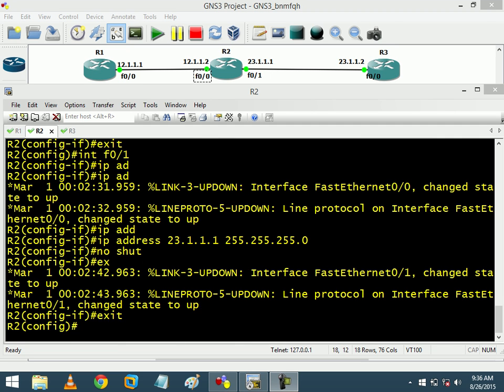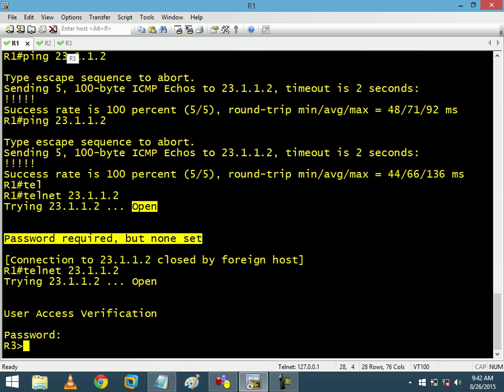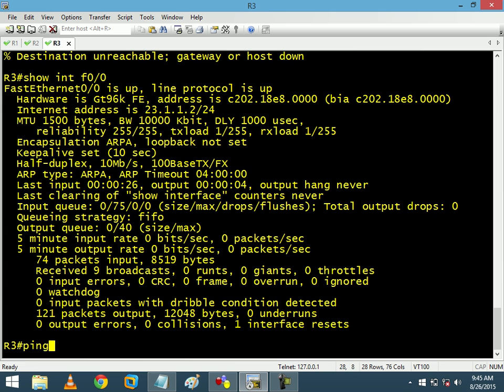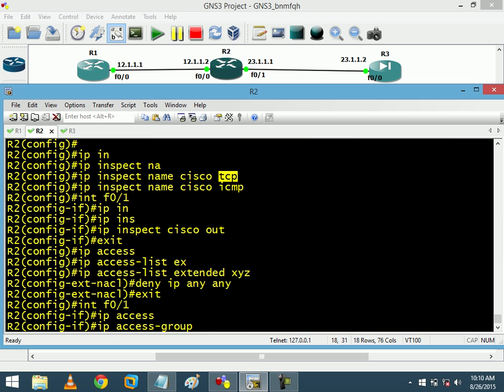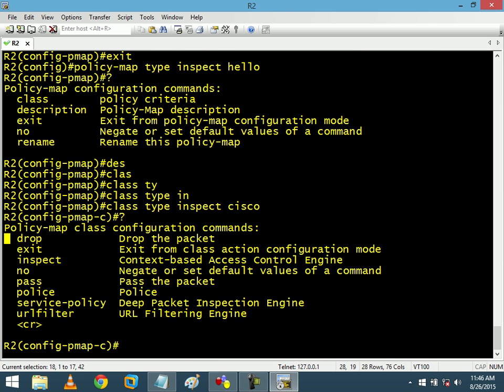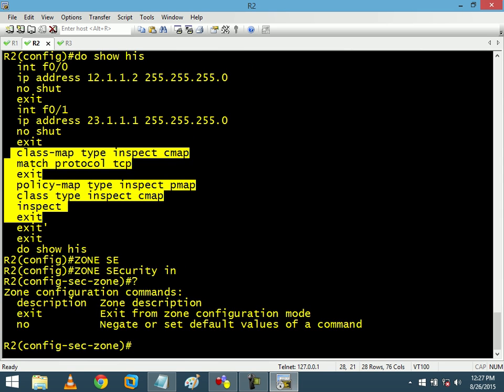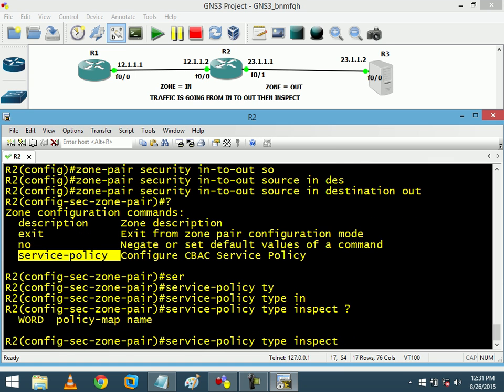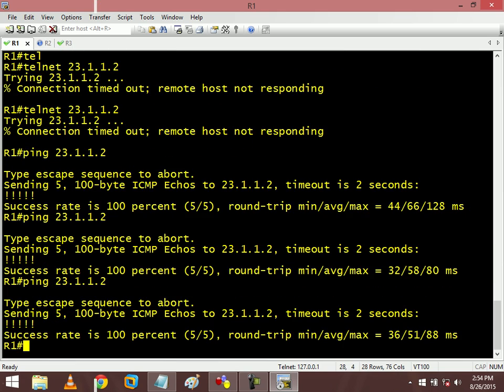Reflexive ACL, CBAC, Zone Based Firewall